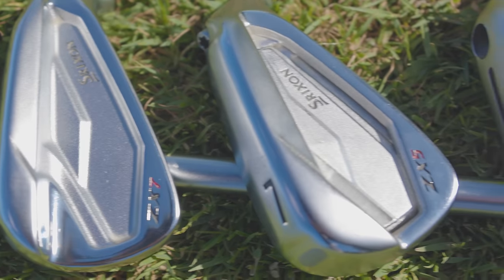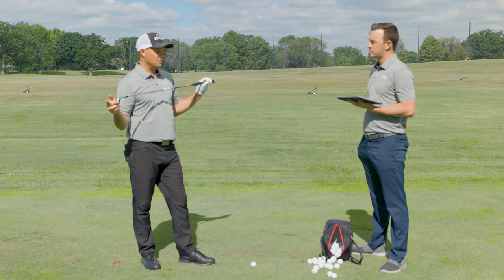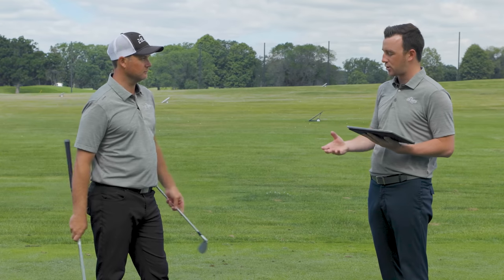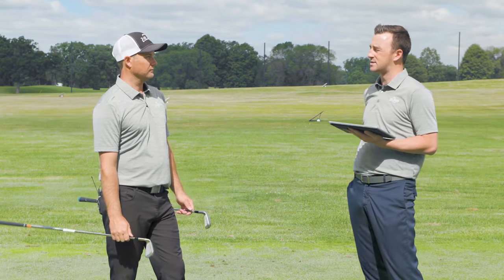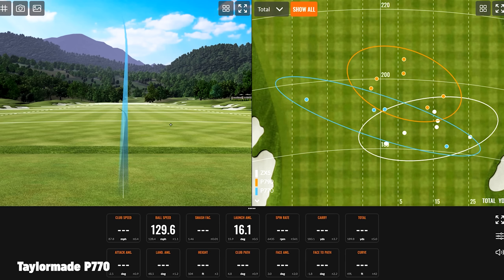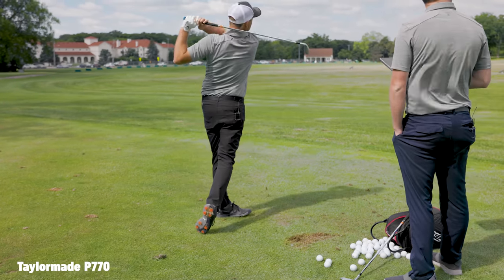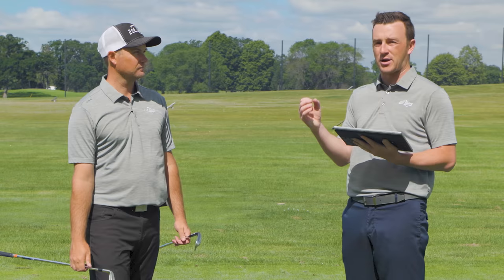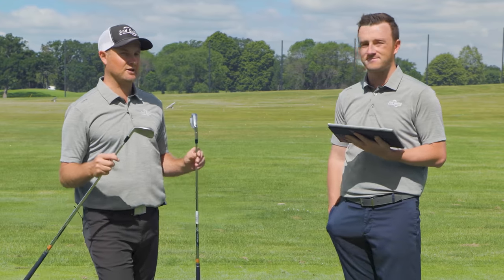Golf Irons Comparison | TaylorMade vs Srixon | P770, P790 vs ZX7, ZX5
This golf irons comparison features the TaylorMade P790 irons vs the Srixon ZX5 irons, and the TaylorMade P770 irons vs the Srixon ZX7 irons. The TaylorMade irons are designed with SpeedFoam Air technology to provide superb distance and ball speed. Meanwhile, the Srixon irons feature a unique VT Sole for excellent turf interaction, among many other technologies.

In this video, 2nd Swing's Thomas Campbell and Drew Mahowald conduct two head-to-head Trackman tests with the TaylorMade P790 irons and P770 irons and Srixon ZX5 and ZX7 irons.